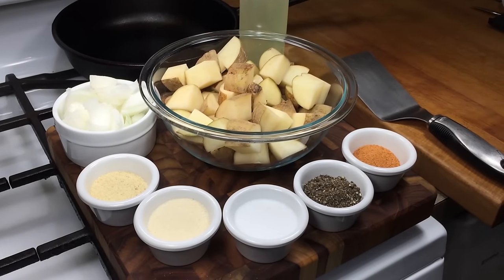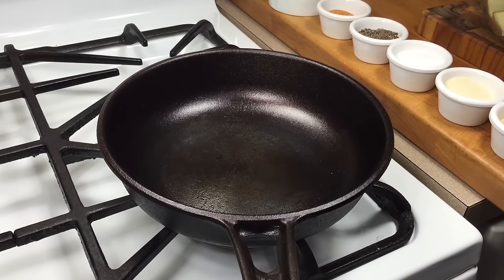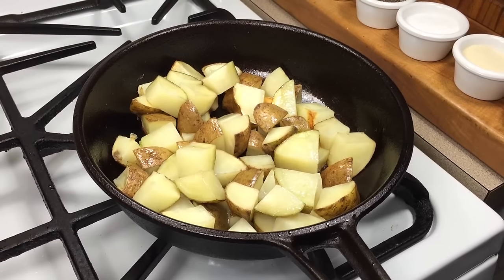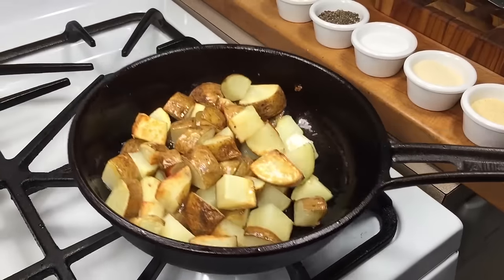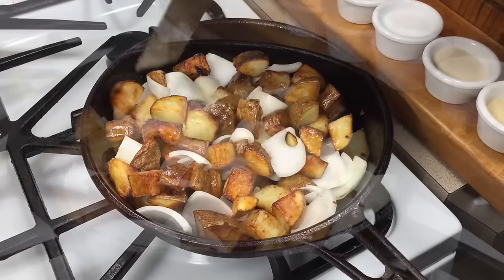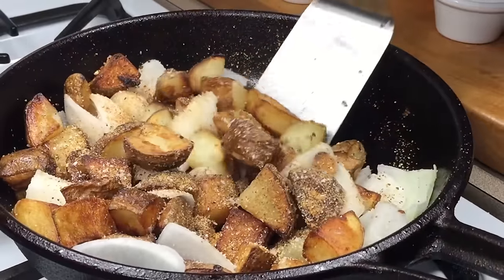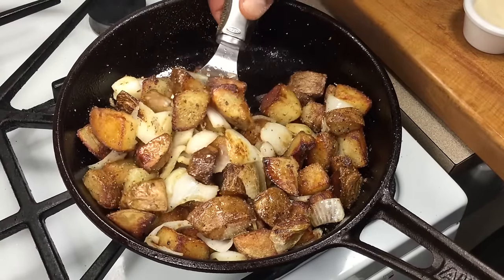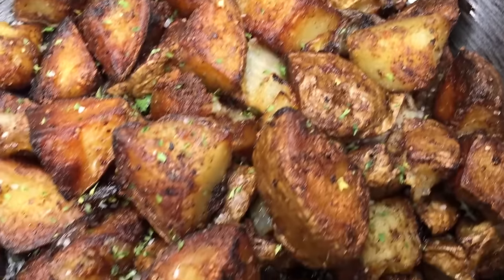Cast Iron Fried Potatoes & Onions | Solidteknics AUSfonte Sauteuse Pan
In this video, I cook a simple, old-time favorite in cast iron - fried potatoes and onions. Featured in this video is my new cast iron AUSfonte sauteuse pan from SOLIDTEKNICS, based in Australia. This is a pretty amazing pan with a handle that does not get hot. Definitely a solid player in the world of cast iron!

Jeffrey B. Rogers' About Cast Iron Facebook Group

jeffrogers01